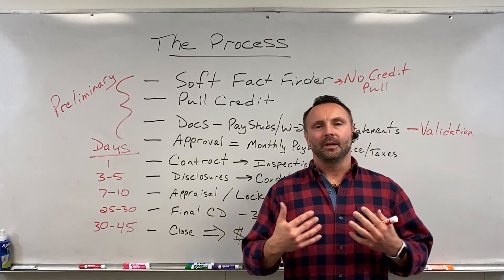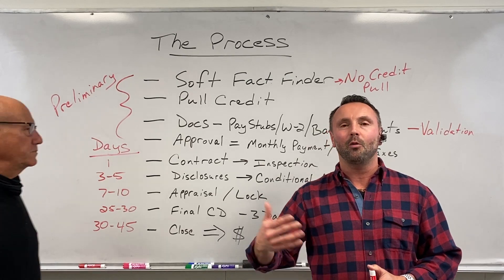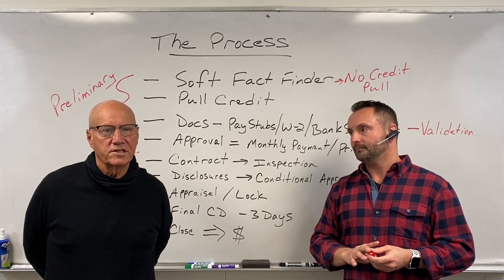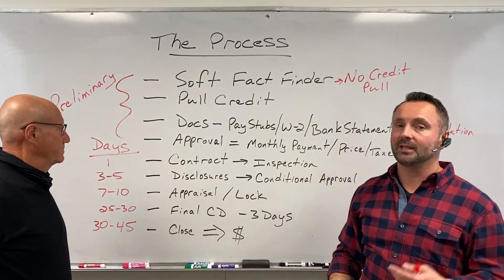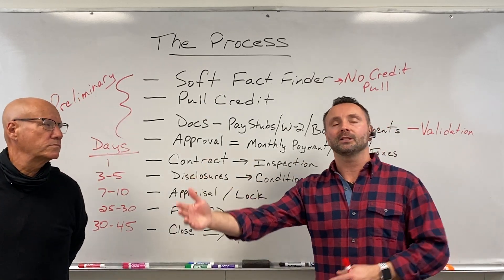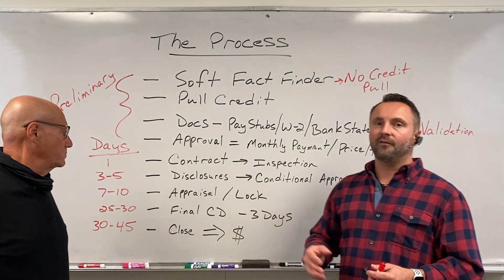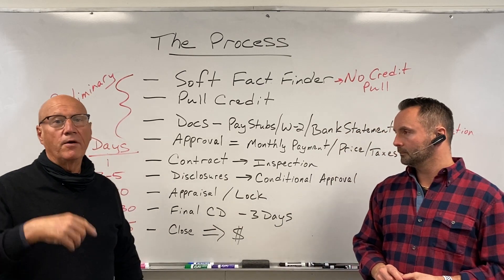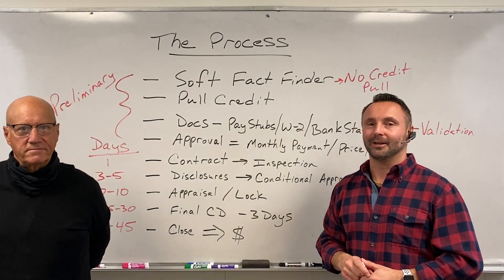Mortgage Process 2021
Looking to learn more about the Mortgage Process in buying a house in 2021?

In this video, we discuss the entire process from initial contact to closing.

We discuss how we do an initial fact-finder without pulling credit.

Then we discuss what to expect once approved... and how we will hold the clients hand all the way through the process once under contract.

All the realtor has to do is help the client find the house, negotiate a great price and make sure things are good with the seller.

We will handle everything else.

Have any questions or want to learn more?